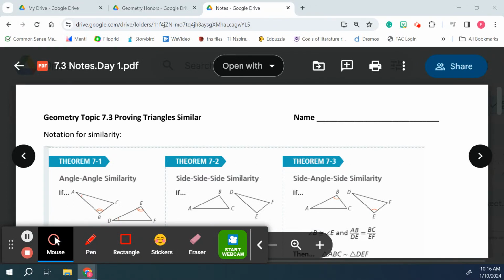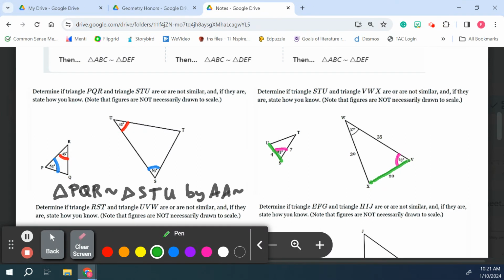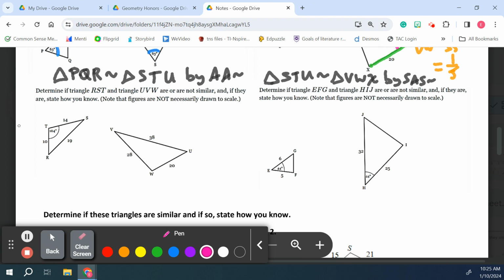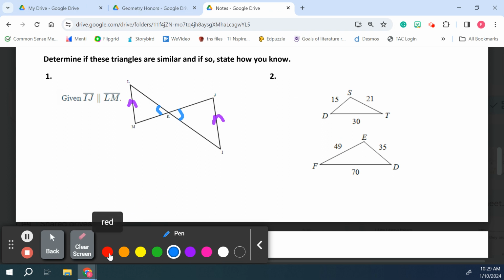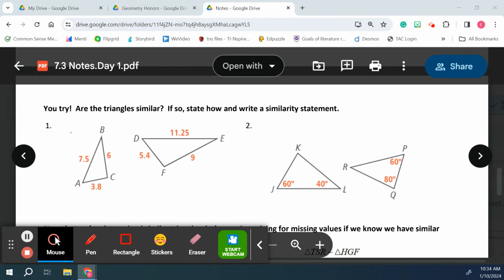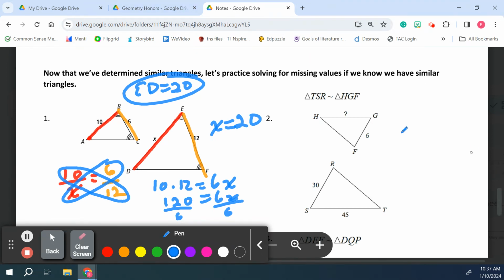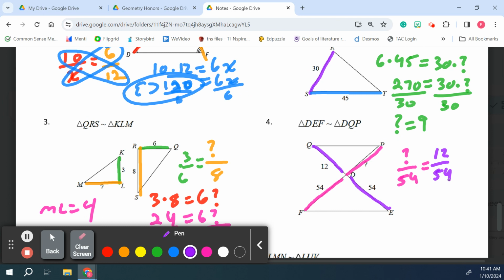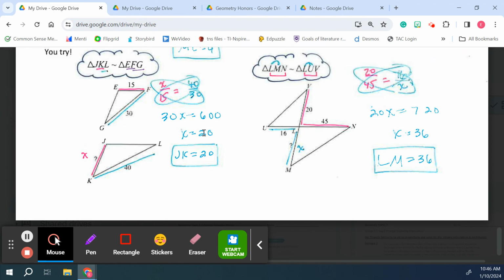Geo: Lesson 7.3 Day 1